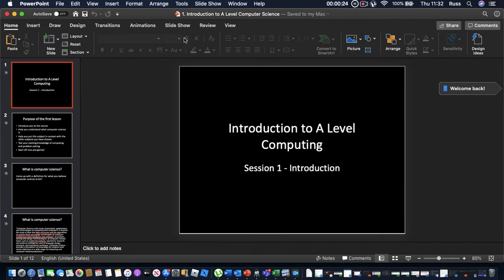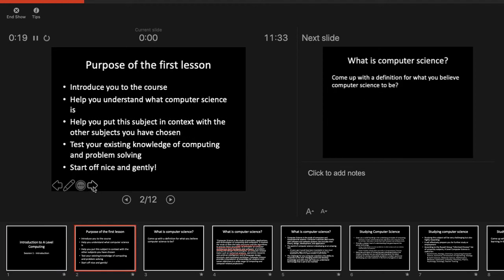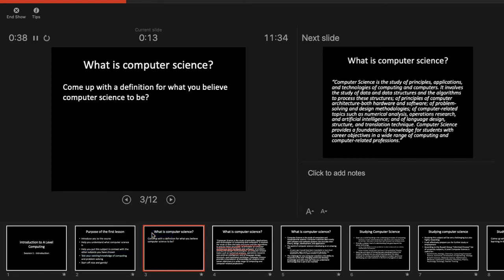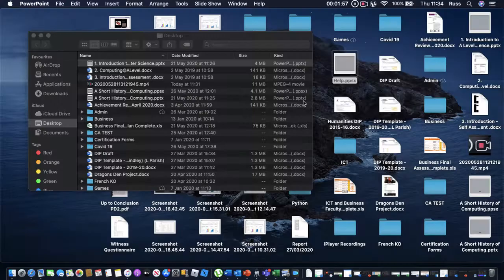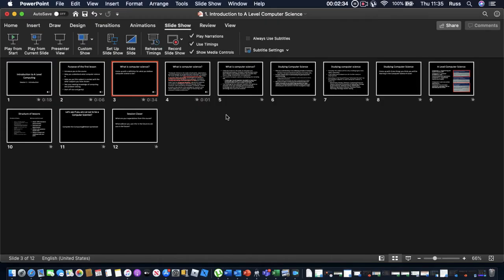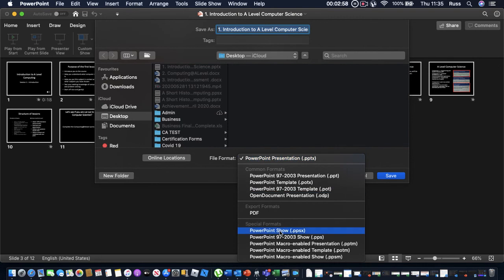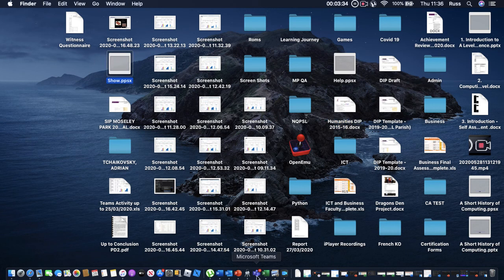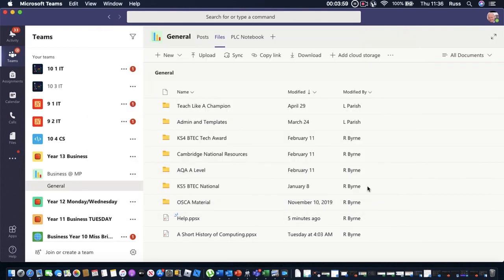Help for Teams & Live Lessons